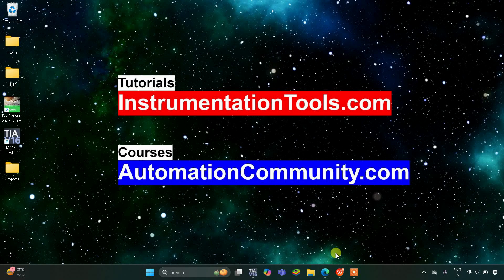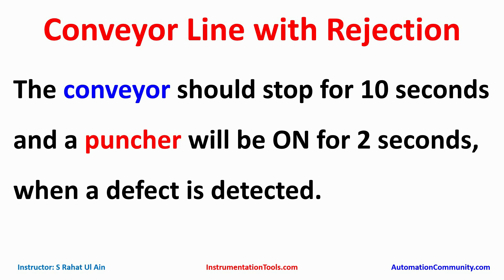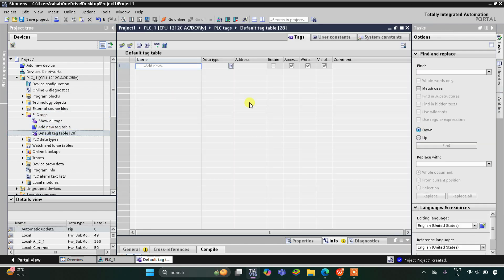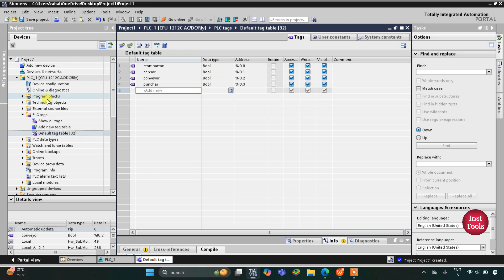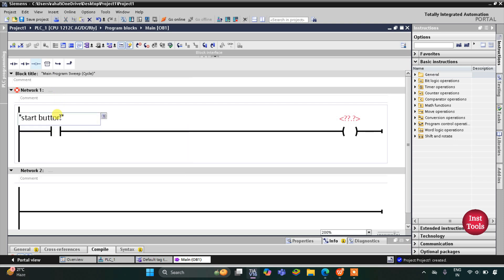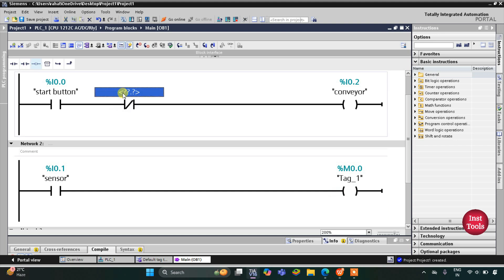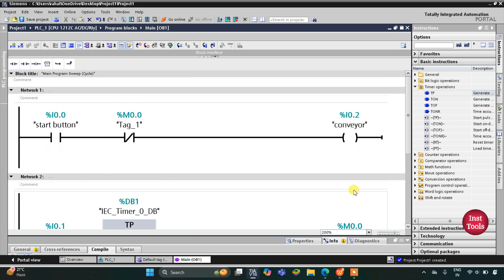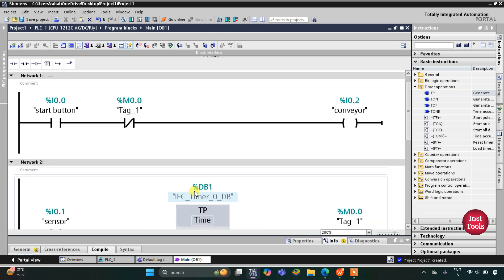PLC Ladder Programming Tutorial: Conveyor and Puncher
Learn PLC ladder programming with this tutorial on controlling a conveyor and puncher for defect handling. This guide explains how to program the conveyor to stop for 10 seconds and activate the puncher for 2 seconds when a defect is detected. Ideal for beginners in industrial automation and PLC programming, this step-by-step tutorial will help you master the basics of conveyor and punch control using ladder logic.